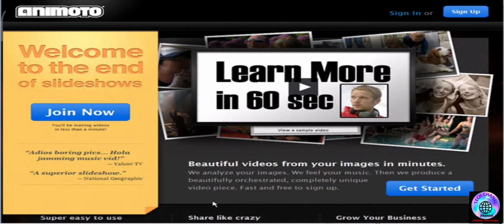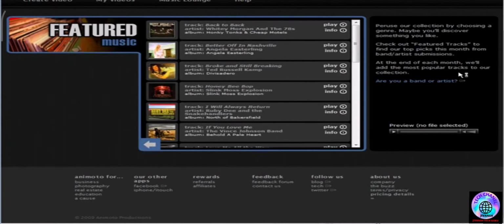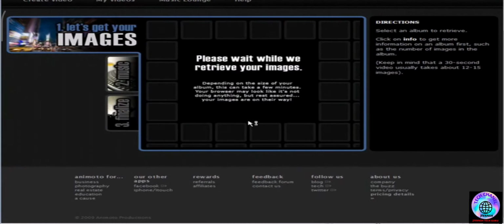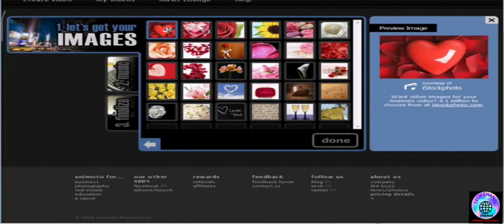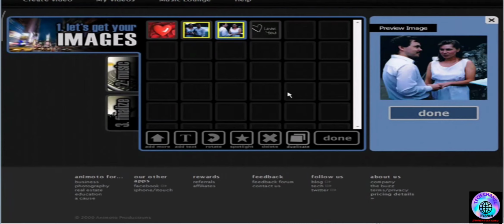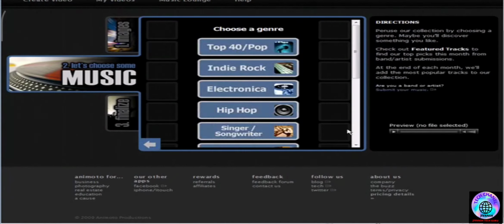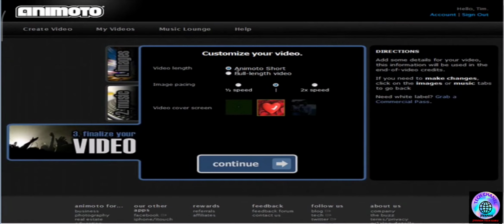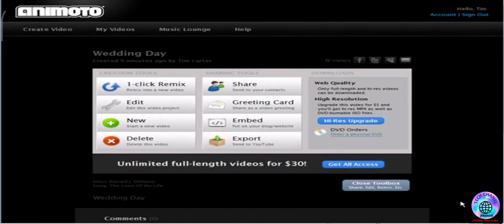How to make a product promo videos! create cool Explainer videos !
Hello friends, see you in Jivansh Guru channel. Full videos of different courses from which you can improve yourself and your business in a better way.

Easy promo video maker

Create promotional videos that sell. Make compelling videos and ads from your photos and video clips with Animoto's simple drag-and-drop video maker.

SIMPLE TO CREATE

How to make a promo video with Animoto

Select a storyboard template or start from scratch

Upload your photos and video clips or select from our Getty Images stock library

Personalize by changing colors, music, and text, and adding your logo

Produce and share your promo video